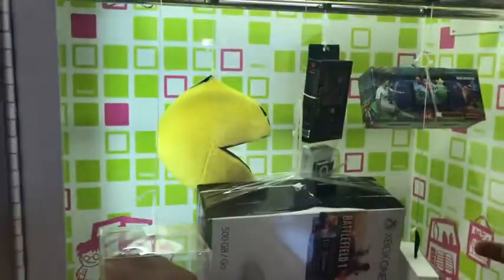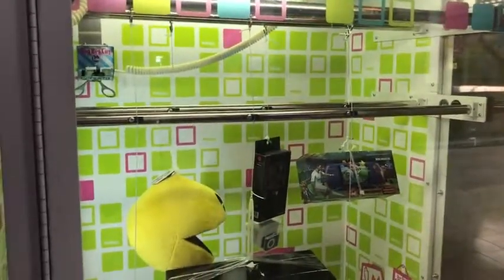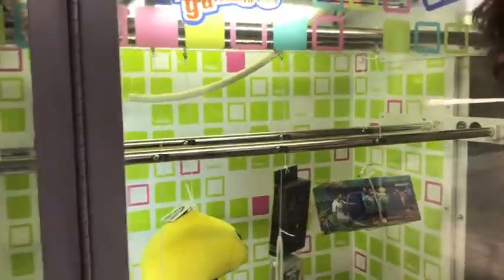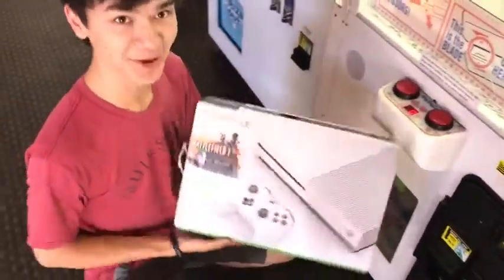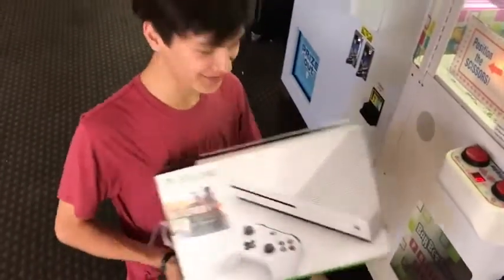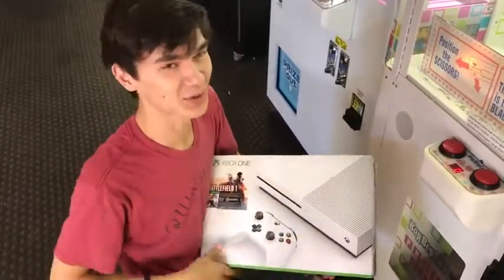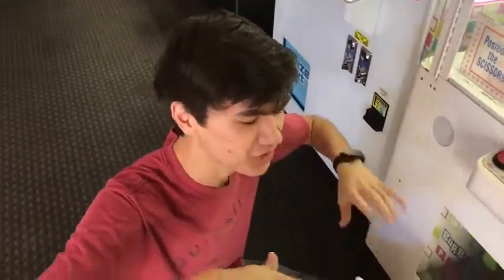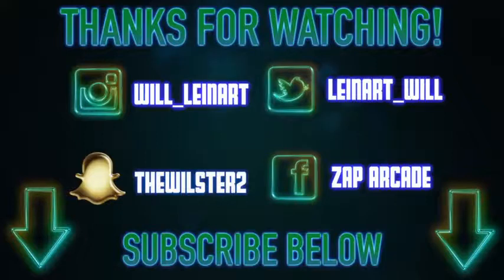Won a Xbox One for $1 00 at Arcade Game!